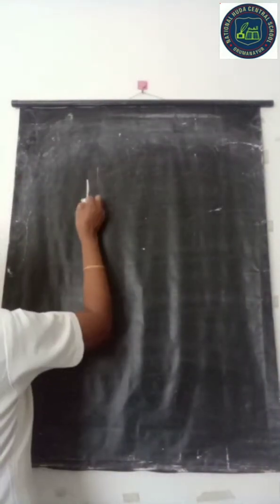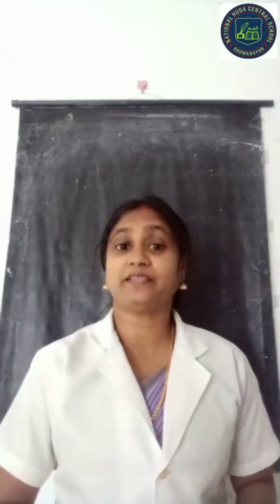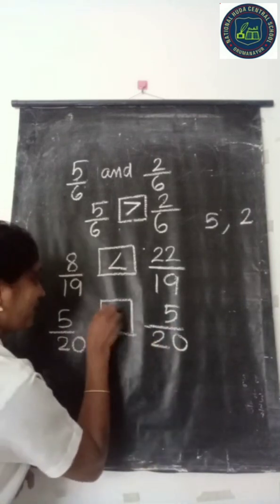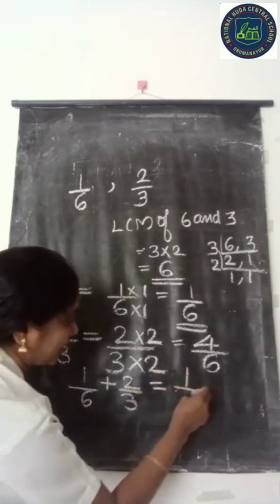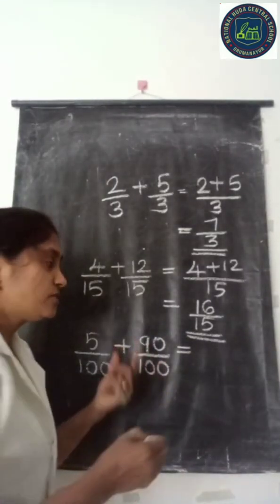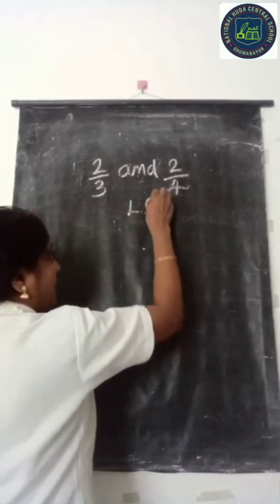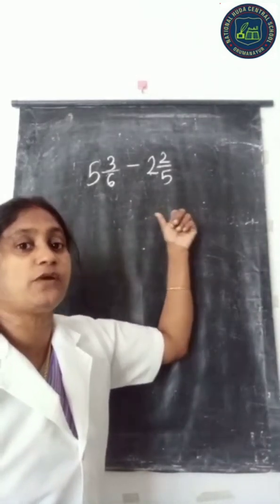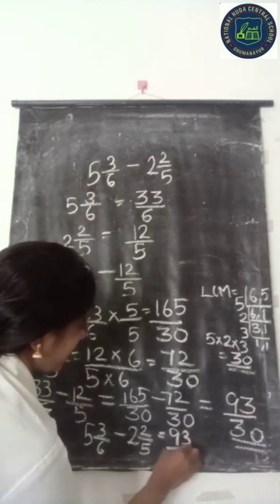ClassVI Fractions ----Comparison , Addition and Subtraction